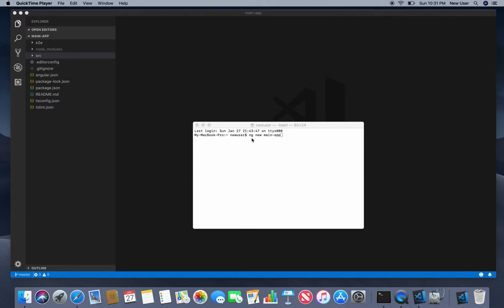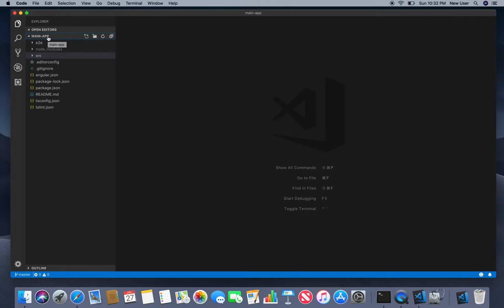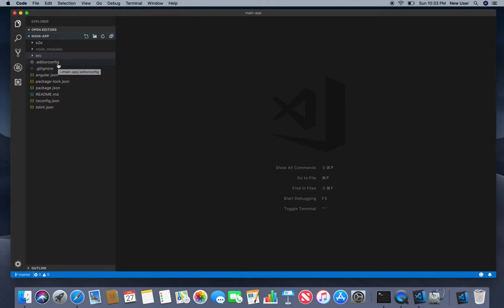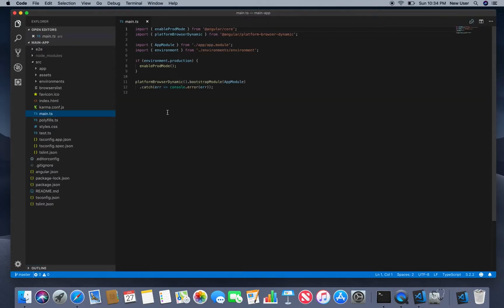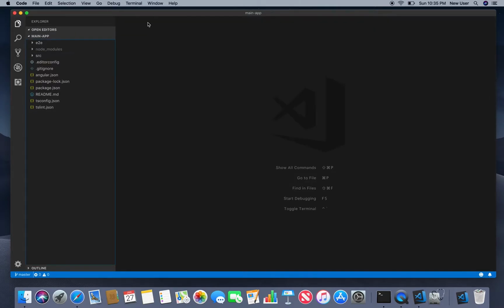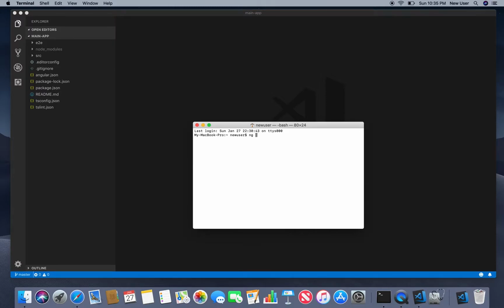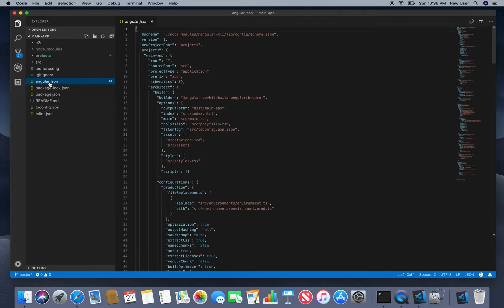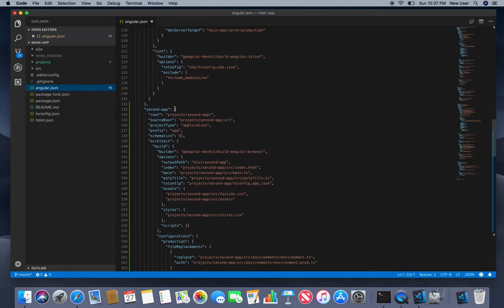Angular 7 Tutorial for Beginners - Project File Structure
The second video in Angular tutorial series for beginners, where I provide an overview for the project file structure of an Angular project.